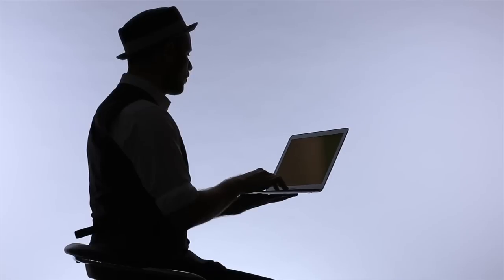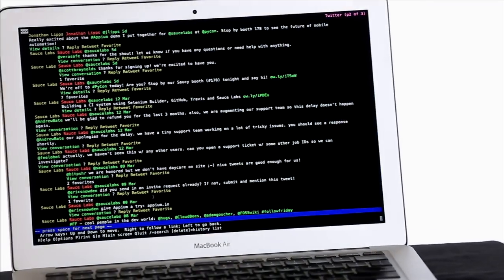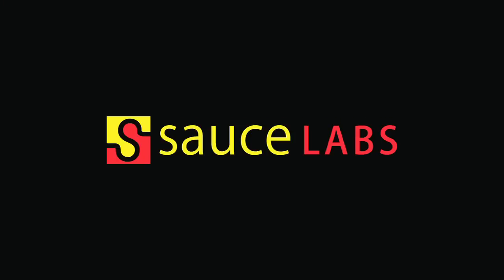Announcing Support for Lynx in the Sauce Cloud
Today we are extremely excited to announce the initial release of an important browser platform on Sauce: the classic — but innovative — text-based browser Lynx. While Lynx is not as popular as more modern, graphical browsers like Internet Explorer 6, it has a devoted following and a compelling feature set, and we feel it's important that Sauce customers be able to test their web apps in a text-based browser.